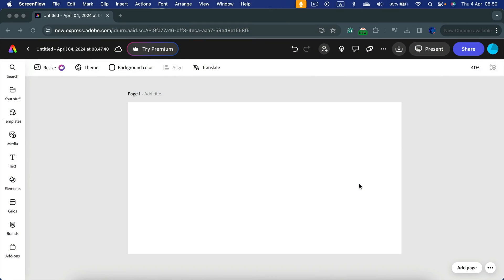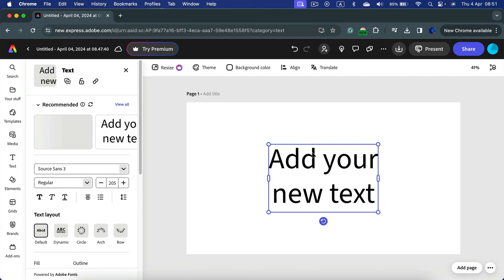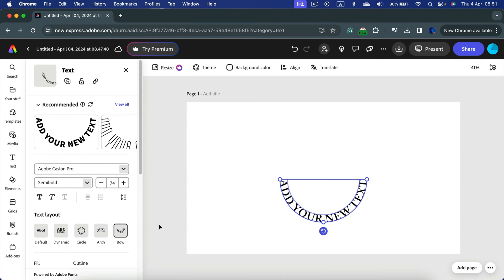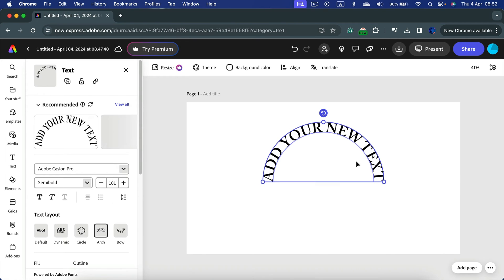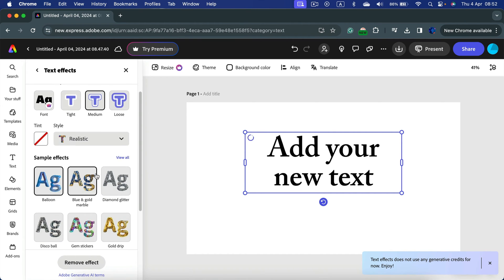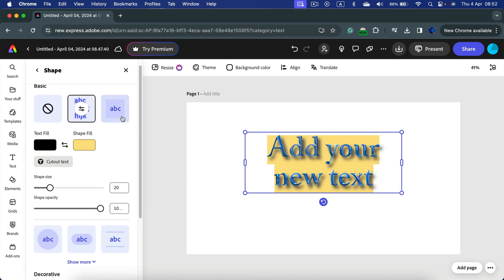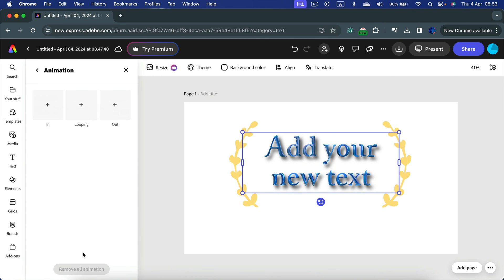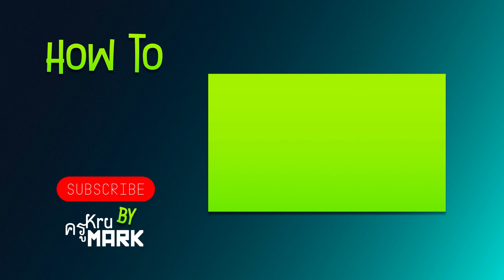How to Curve Text in Adobe Express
Discover how to add curved text to your designs using Adobe Express with our step-by-step tutorial! Curving text can add visual interest and style to your graphics, making them more dynamic and engaging. In this guide, we'll walk you through the process of curving text in Adobe Express, allowing you to create eye-catching designs with ease. Watch now to learn how to elevate your graphic design projects with curved text effects in Adobe Express!